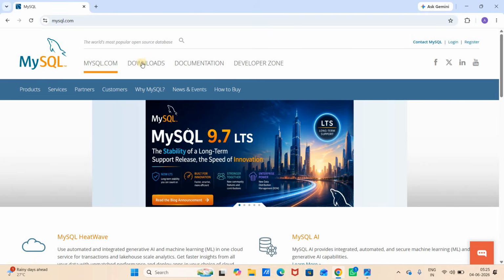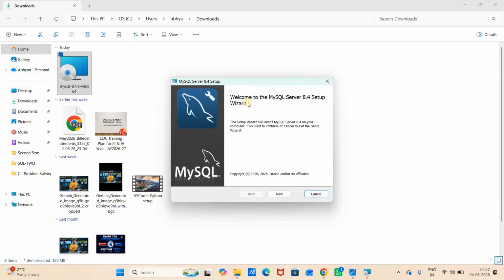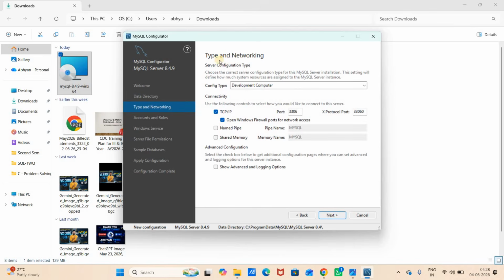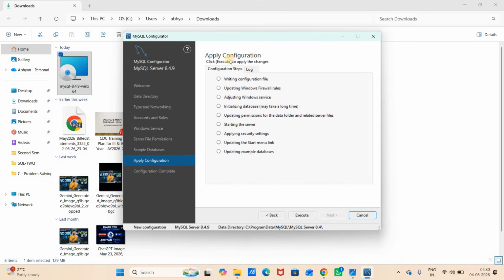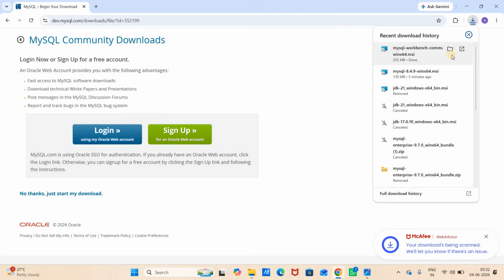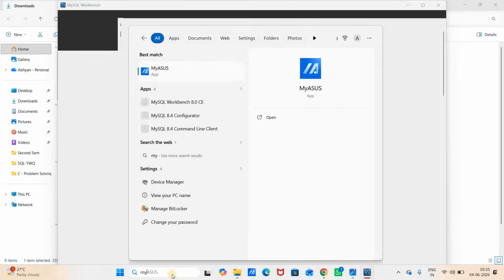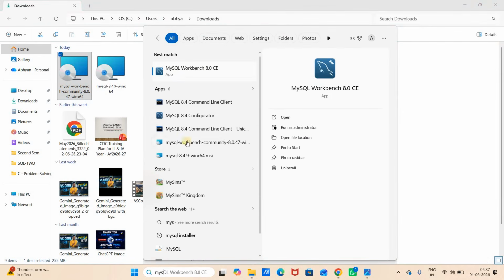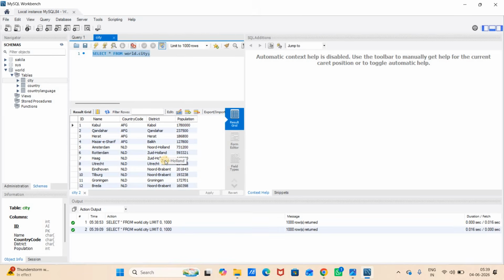How to Install MySQL 8.4 LTS & MySQL Workbench on Windows 11/10 in 2026 (Step-by-Step Guide)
Hi, welcome to Abhyan Tech!

In this video, you'll learn how to install MySQL 8.4 LTS and MySQL Workbench on Windows with a simple step-by-step guide. We'll cover downloading, installing, configuring, and testing MySQL to ensure everything is working correctly.